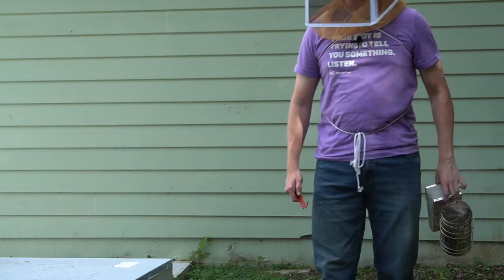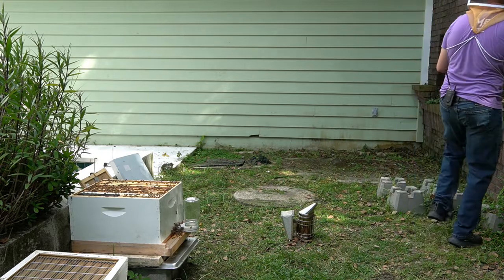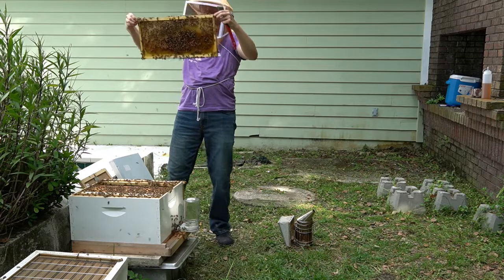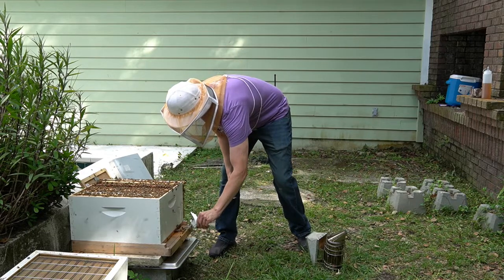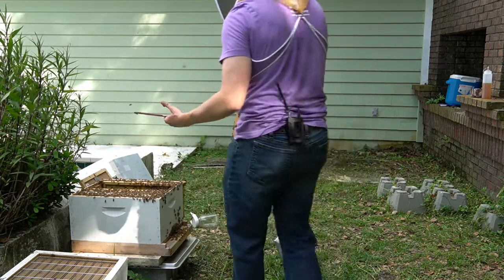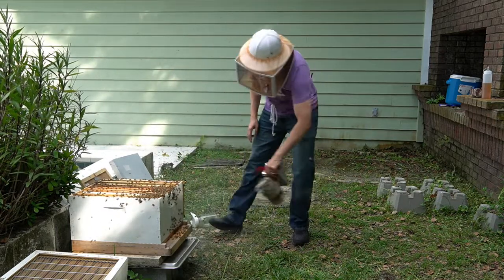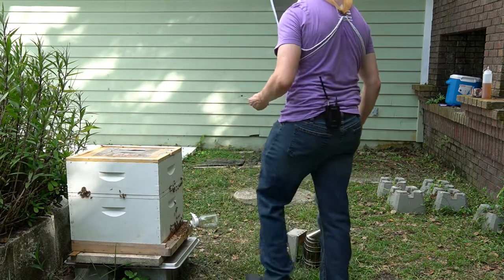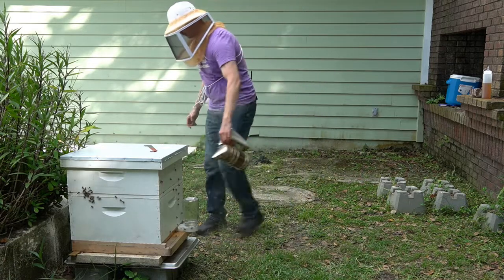How Many Hive Beetles 4 Weeks After Applying H. Indica Nematodes?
At the end of this video, I asked you a honeybee question. Do you have the answer? Write your answer in the comments.
The point of this video was to see if, now that the nematodes have been applied 4 weeks ago, the number of SHBs decreased noticibly.

Otherwise, this video is basically just the zen of working through a beehive while I speculate about all the reasons why I got stung so much in our last episode. I also ramble on about a lot of old beekeeping beliefs which may or may not be true.